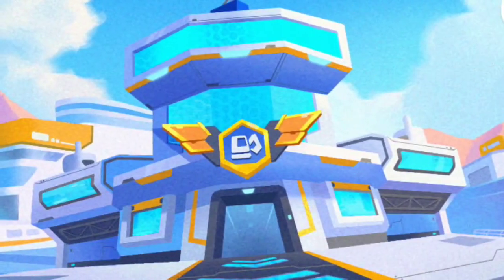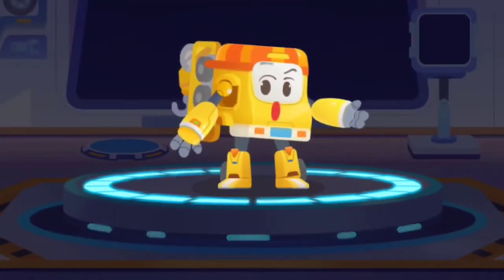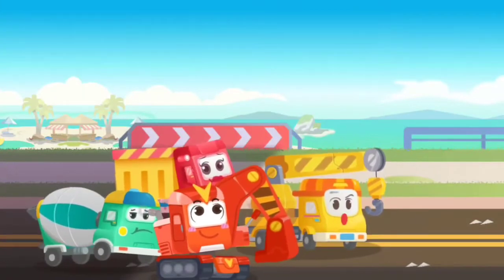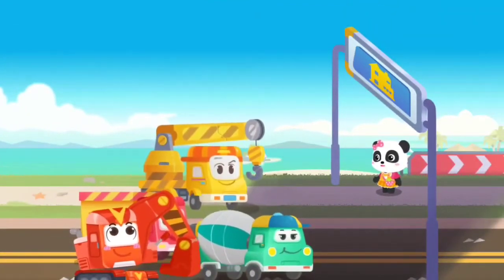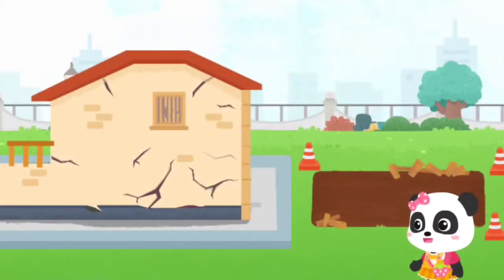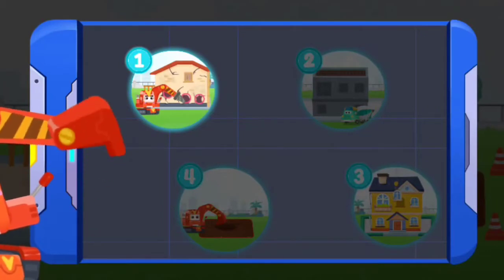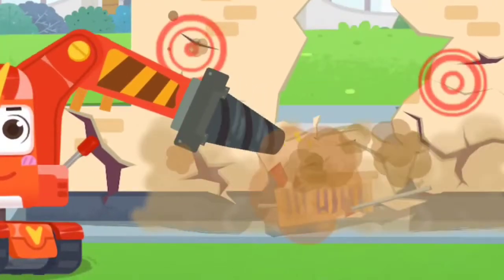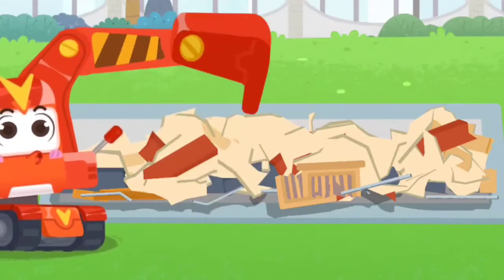Super Truck Team New Building House with seeming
Super Truck Team Have New Tasks to Building New House step by step by using construction Trucks.